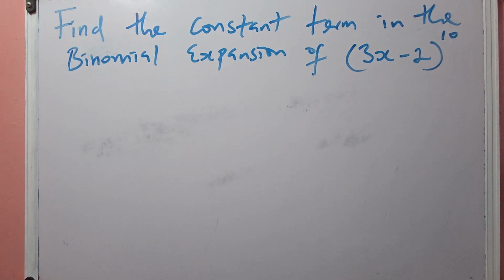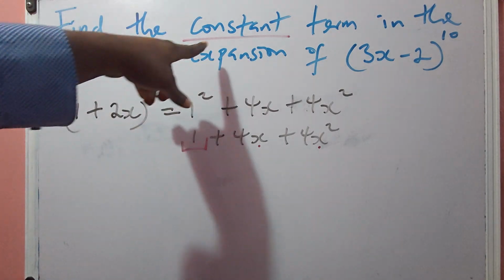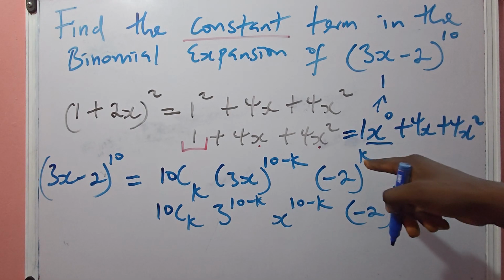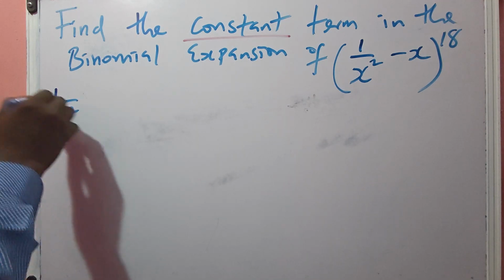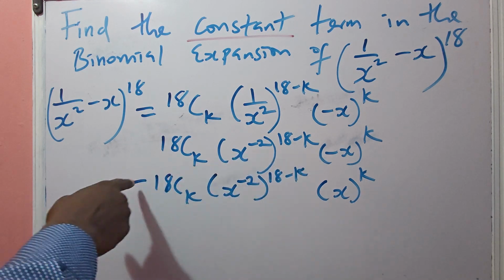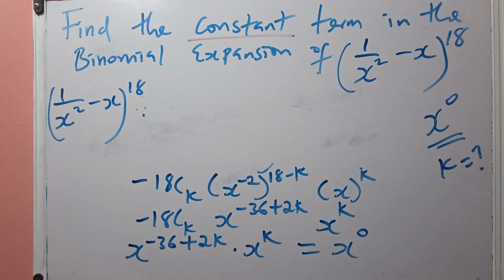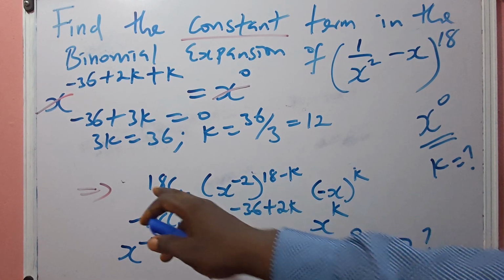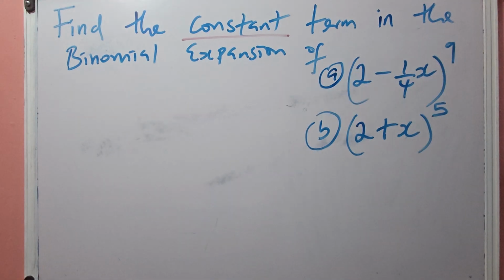How To Find The Constant Term In Binomial Expansion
In this video we're going to look at how to find the constant term in a binomial expansion using the general term.